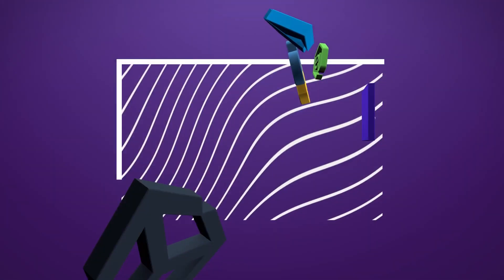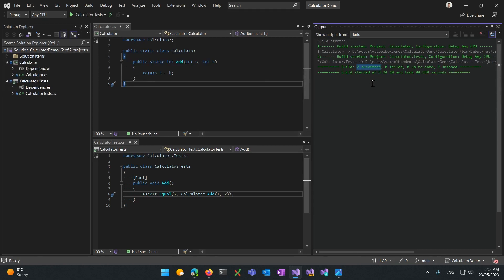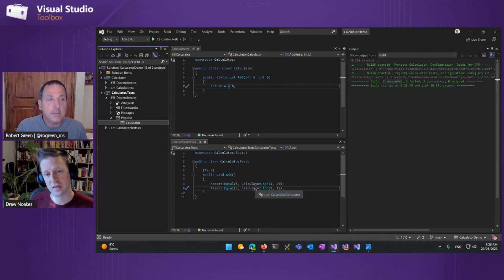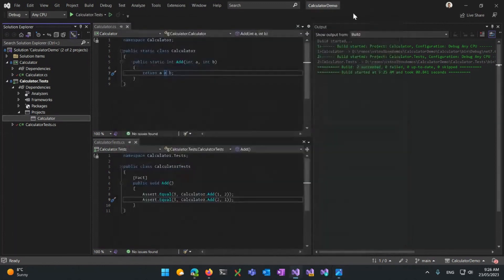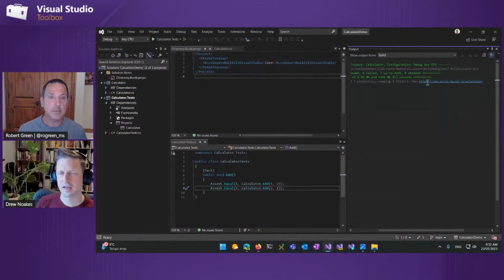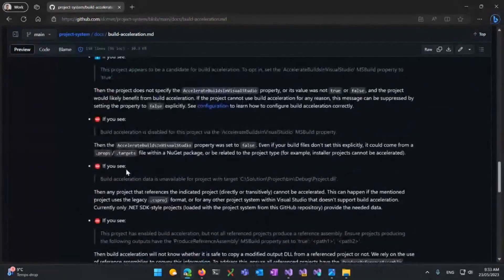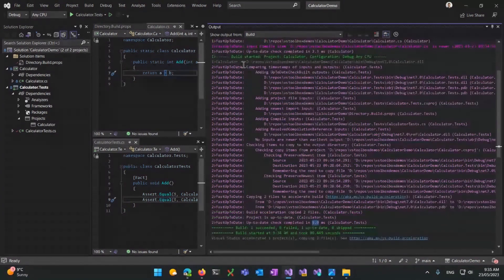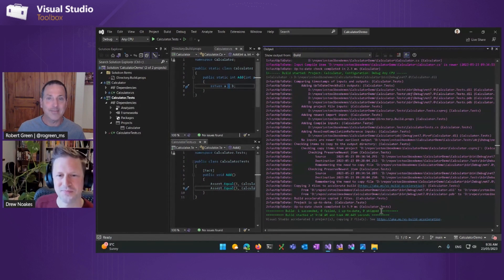Speed up your builds of SDK-style .NET projects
Drew shows how you can dramatically reduce build times for SDK-style .NET projects.

Chapters
0:00 - Introduction
1:30 - What projects in a solution get built when code is changed
4:55 - Turning on Build Acceleration to only build projects with code changes
6:40 - Examples of time savings
7:35 - Discussion of Build Acceleration
10:15 - Review of Build Acceleration docs
11:05 - Configuring build logging
13:45 - Wrap-up